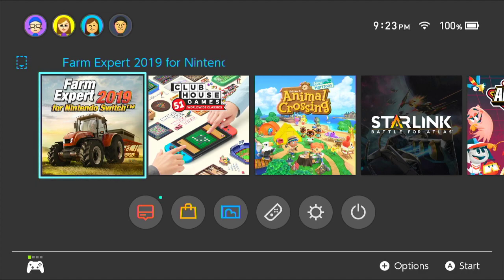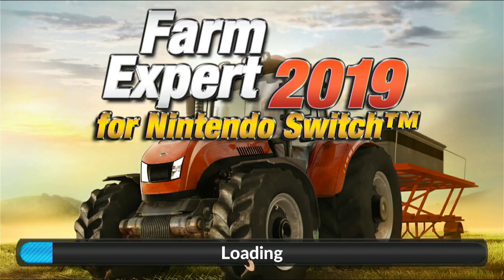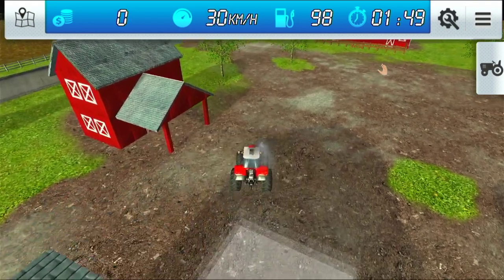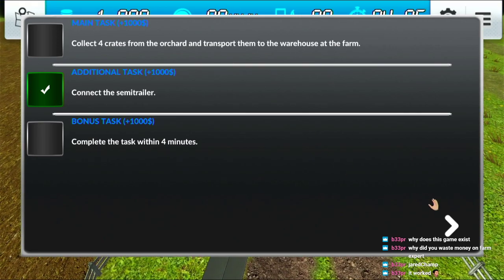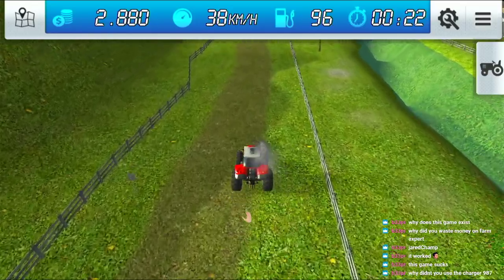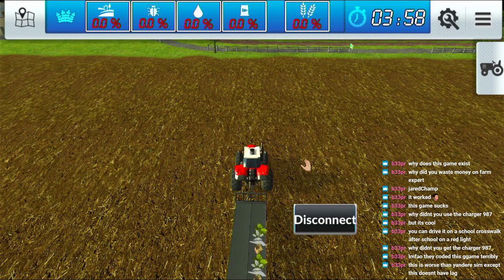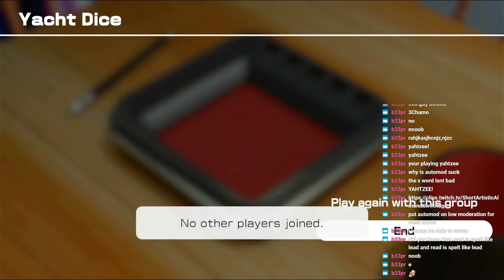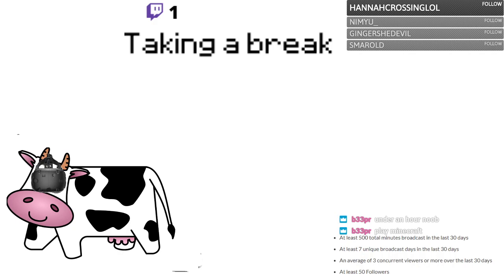Trying out Farm Expert 2019, a $15 Switch game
This game is really bad but i bought it so i kinda have to play it
Catch me live where I record these on my twitch: